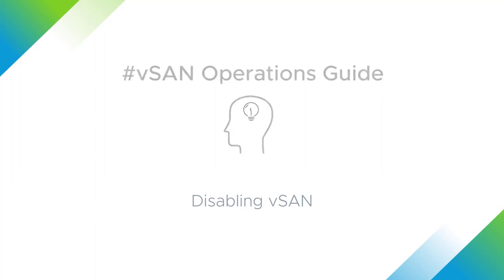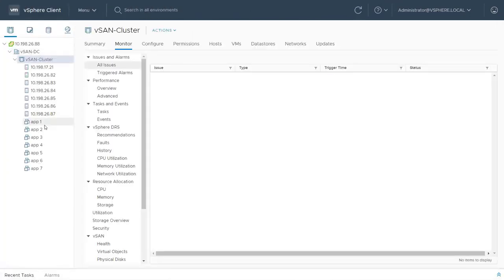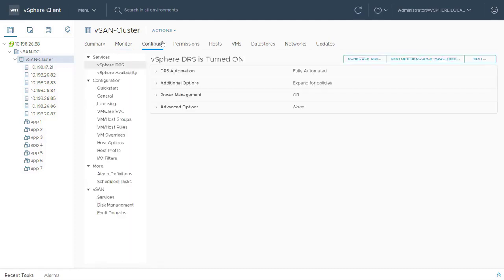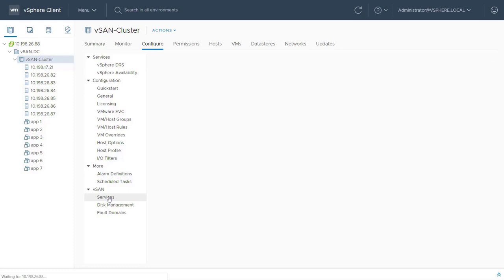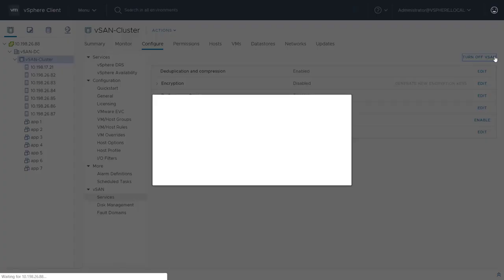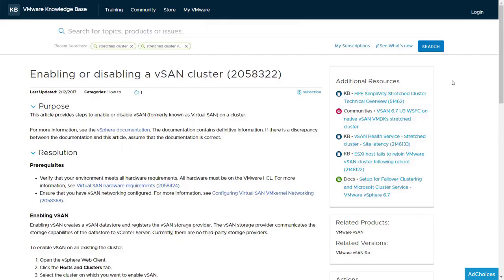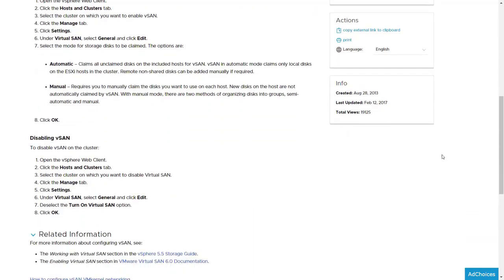vSAN Operations Guide Disabling vSAN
When disabling a VMware vSAN cluster, all VMs located on that vSAN data storage become accessible.

In this vSAN Operations Guide video, we explain when and how to disable vSAN step-by-step in just over one minute!